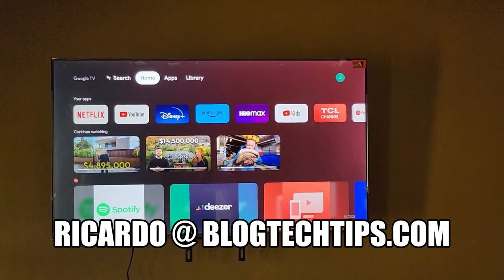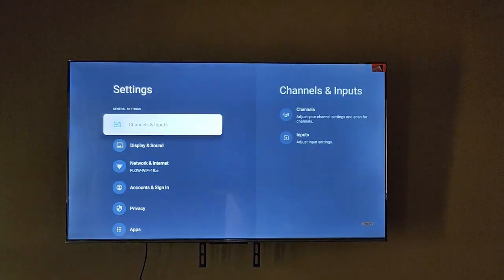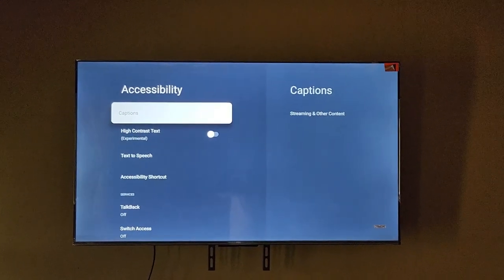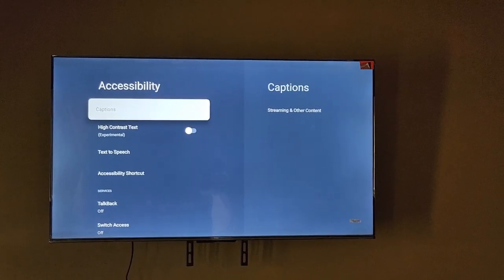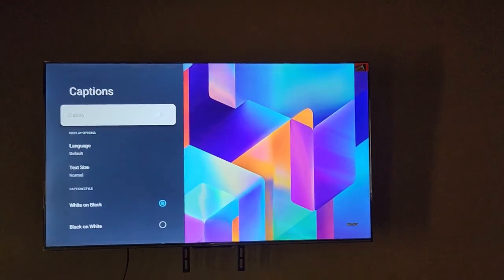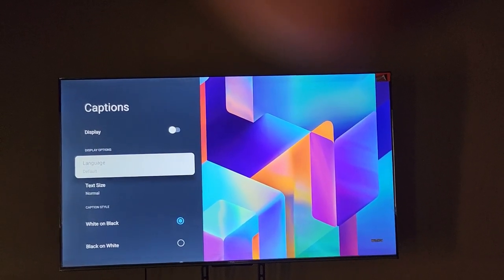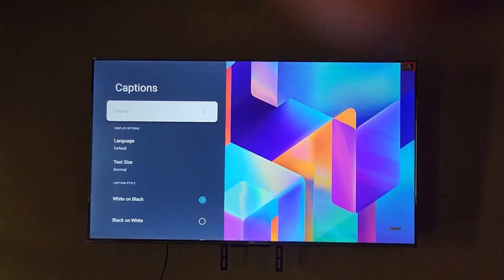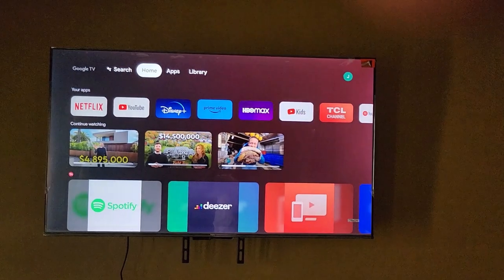TCL Tv Captions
Turn on or off TCL Tv Captions to get subtitles for your content. Use the Captions built into your TV now.